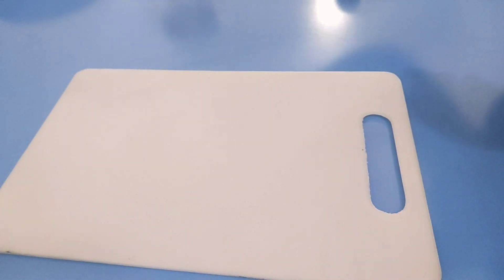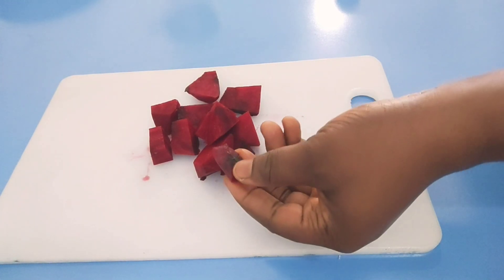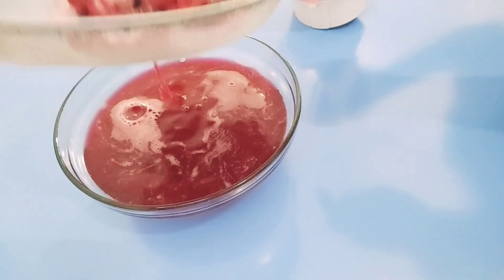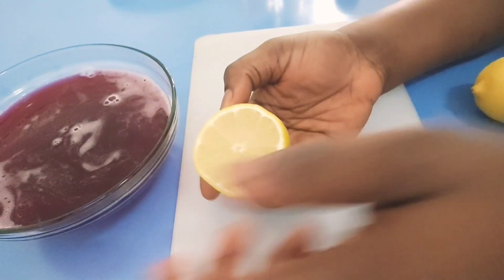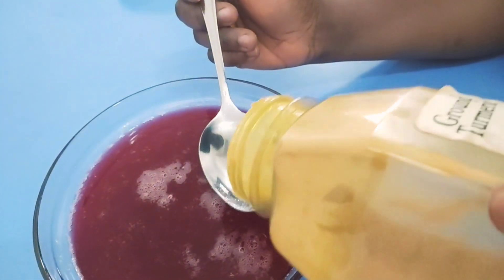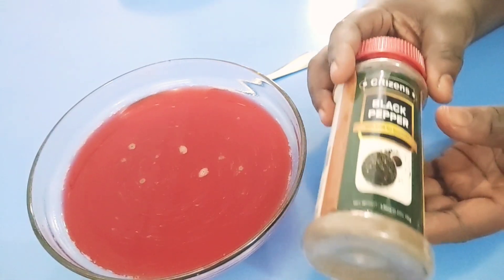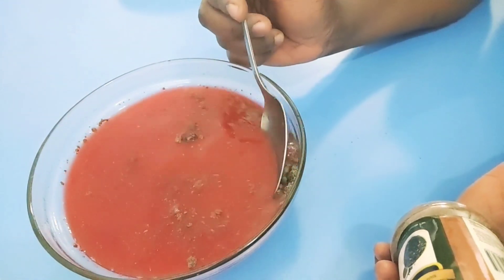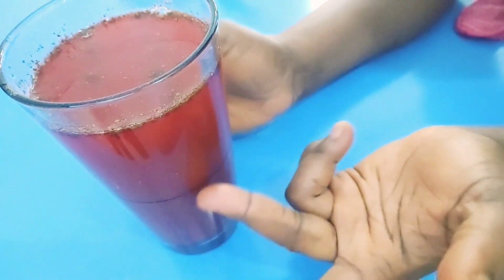Lemon & Beetroot To Cleanse Liver | Start Drinking Today & Thank Later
This video is about how to use beetroot and lemon to cleanse the liver and the health benefits of beetroot and lemon juice.

 It is a simple, easy remedy that can be made at home with ingredients you probably already have. Beets are high in antioxidants and help to remove toxins from the liver, while lemons are a natural detoxifier. The drink made of these two ingredients along with a small amount of turmeric and pepper powder can do wonders for your liver.

From detoxifying liver, preventing the risk of liver damage, to preventing inflammation and keeping the liver functioning effectively, beetroot helps in all, whereas lemon work as a savior for those who consume alcohol in excessive amount. The cells of the liver of these people die and the ability of the liver to regenerate those cells declines, lemon reduces the side effects of excessive alcohol on the liver.

If you want to utilize the lemon and beetroot juice benefits for your liver, then do watch this video today!